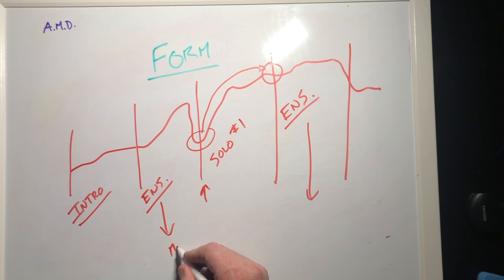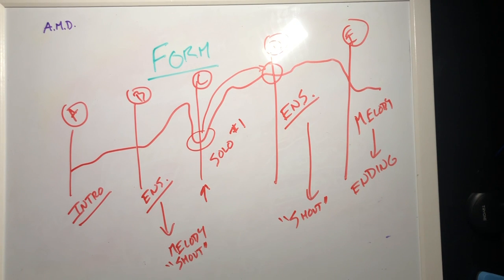Jazz Arranging - Form & Energy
A brief video on charting the form and energy for a modern big band chart. I would advise taking this step early in your arranging process to determine the direction and flow of your song.